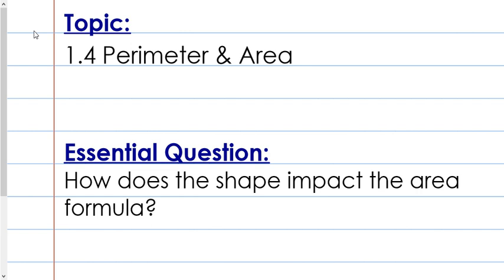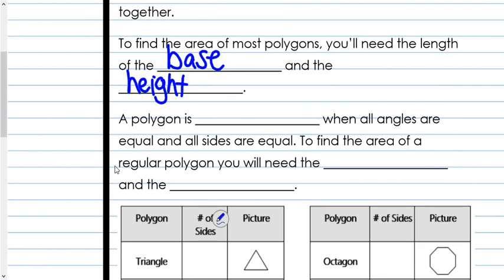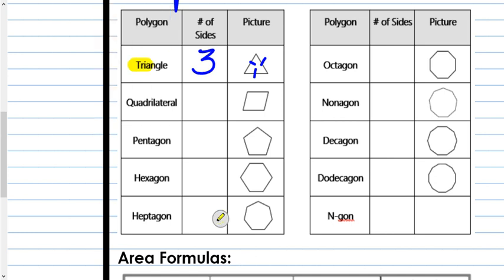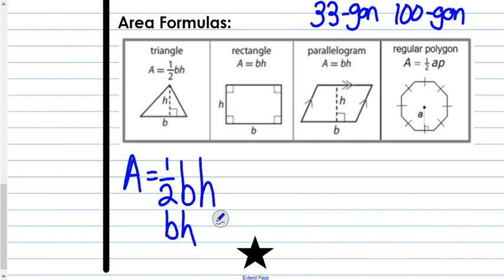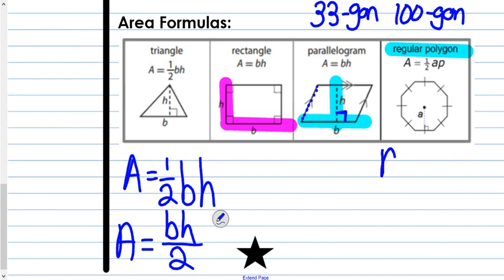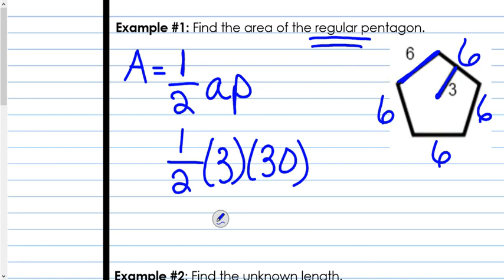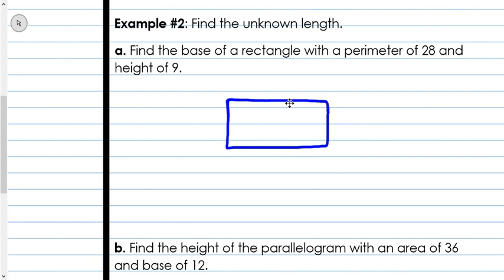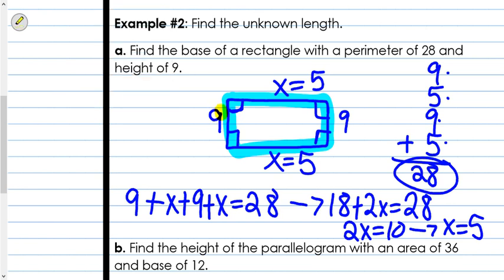1.4 Perimeter & Area